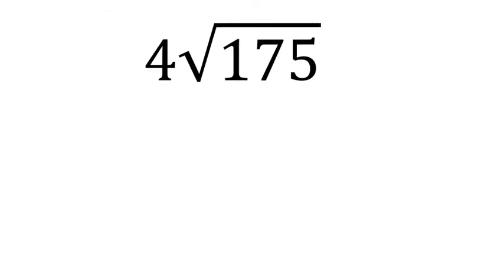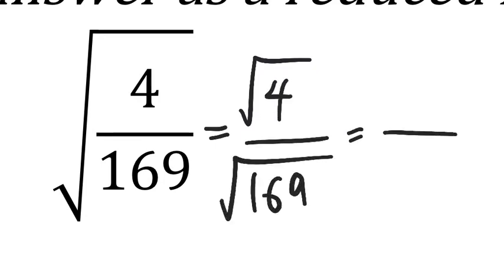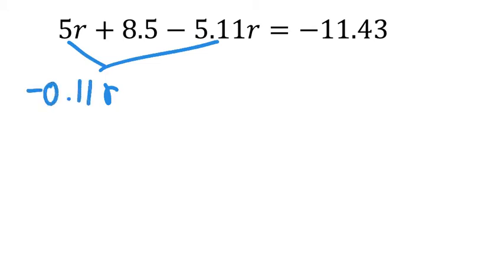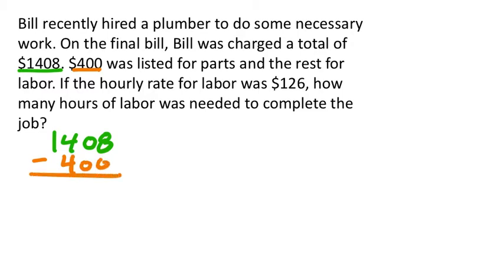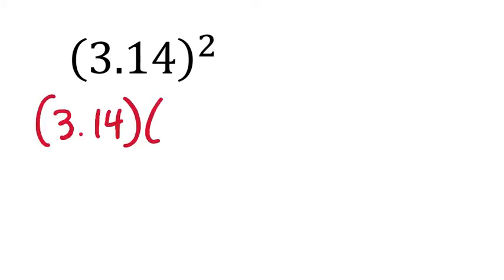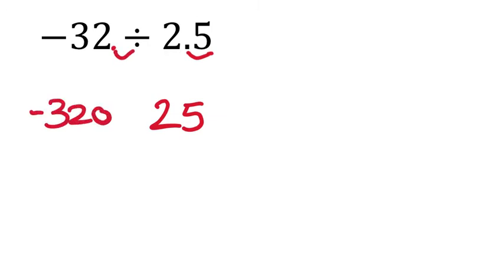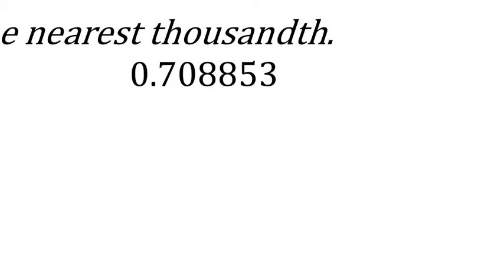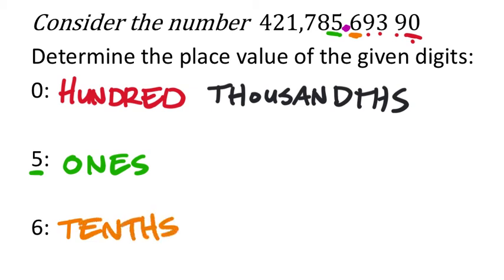MATH 950 Module 4 Review